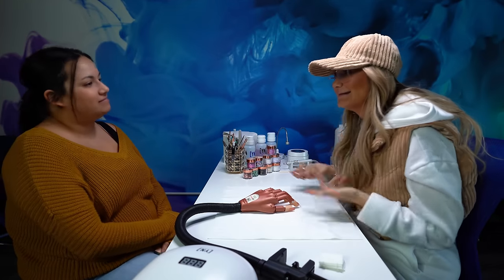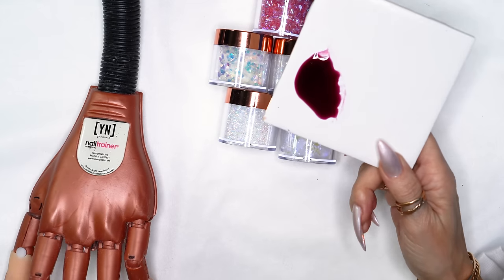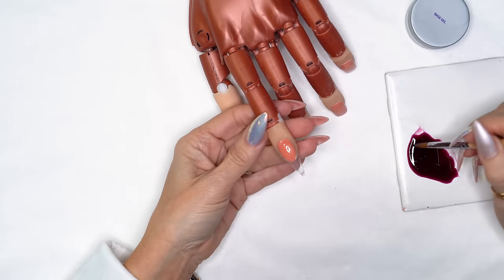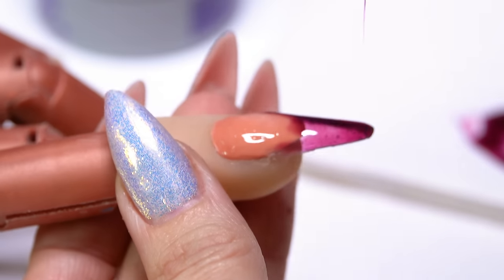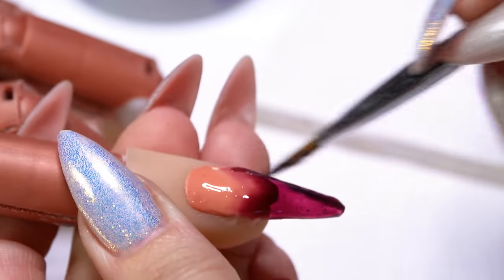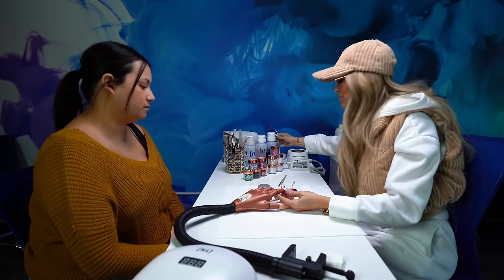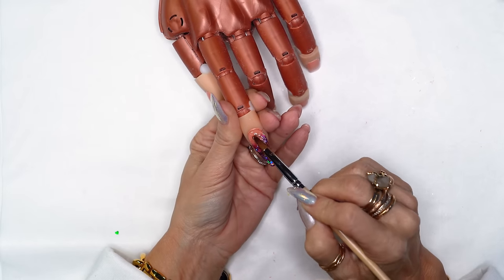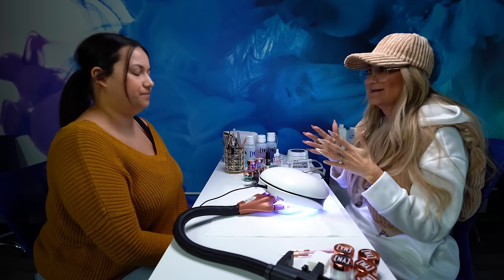How to Create Stunning Heart Glitter Nails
Love is in the air and so is sparkle with this beautiful Valentines Day nail design. Watch as Melissa gives a great tutorial on how to create this beautiful dimensional nail using heart glitters just, have the most romantic nail art for the most romantic day of the year. Great tutorial for beautiful valentine nails at home.

**Video Content**

00:00 - Introduction: Join us for a Valentine's Day nail art tutorial.
00:12 - Nail Design Concept: Explaining Valentine's Day-themed nail.
01:00 - Liquid Art Mix: Demonstrating liquid art colors.
02:00 - Base Gel Application
03:10 - Adding Dimensional Art for Texture.
04:30 - Layering Slivers: Placing slivers to create a layered effect.
05:45 - Final Shaping: Shaping and refining the nail for a polished look.
07:00 - Conclusion and Pricing: Final thoughts and pricing for the nail design.